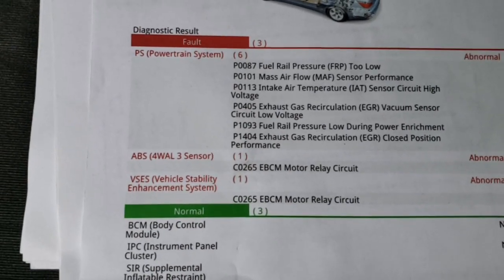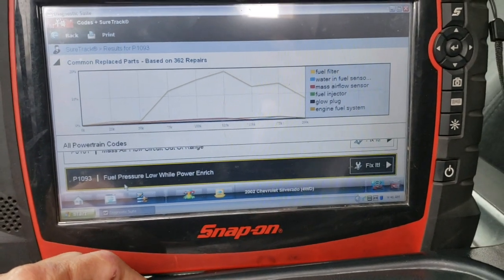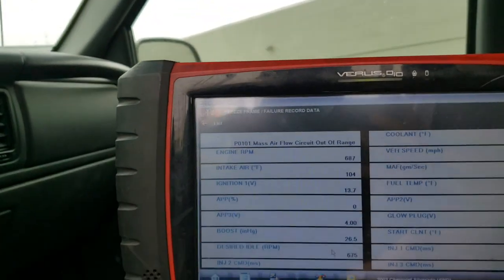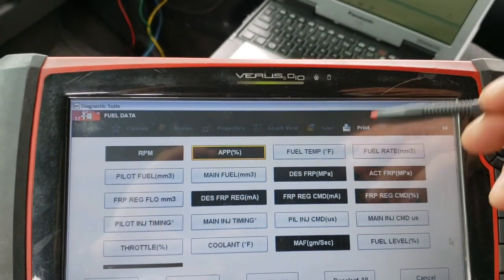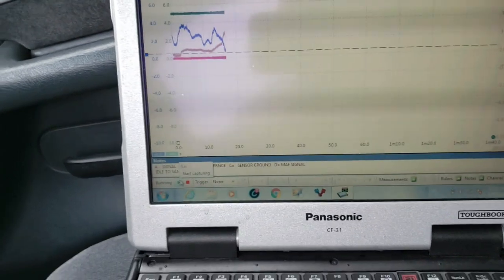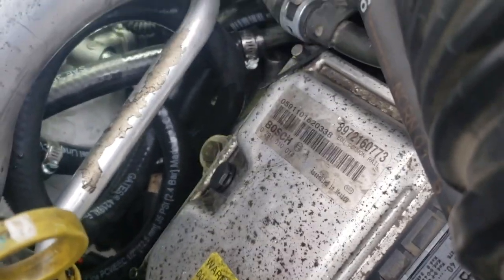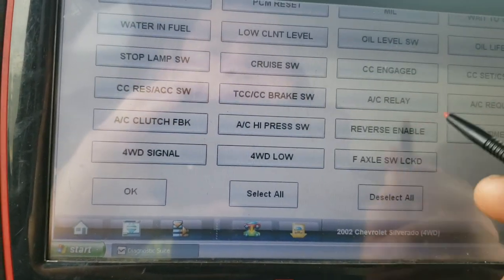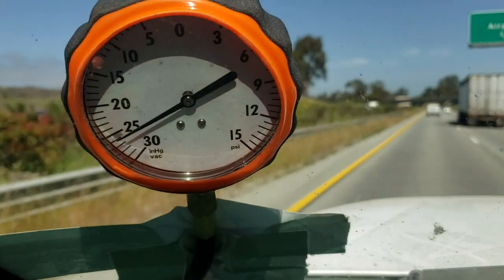02 CHEVY SILVERADO DURAMAX DTC P1093 LACK OF POWER UNDER LOAD DIAG AND REPAIR PART 1 PAIN FULL